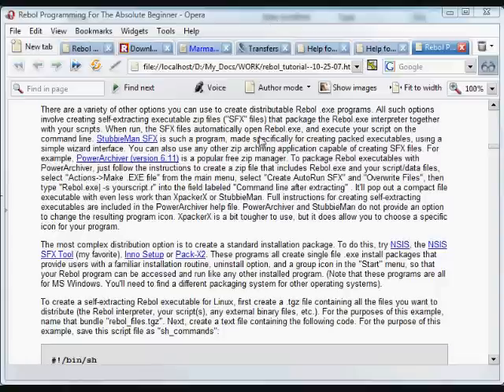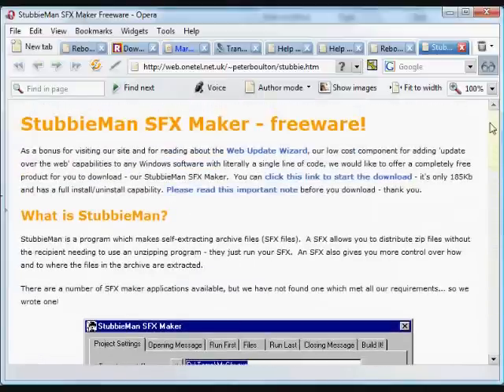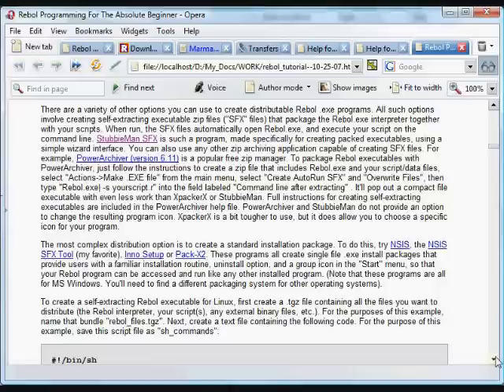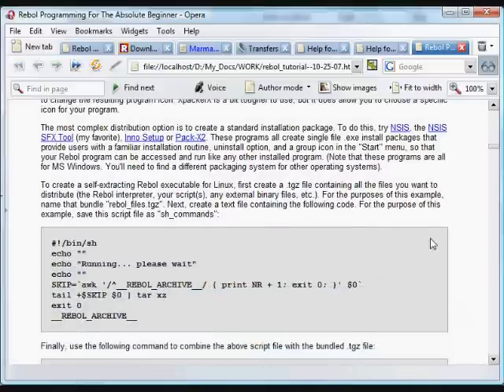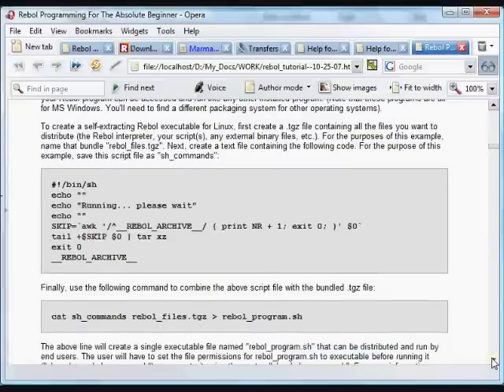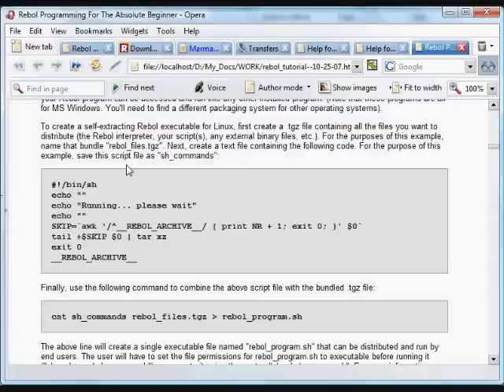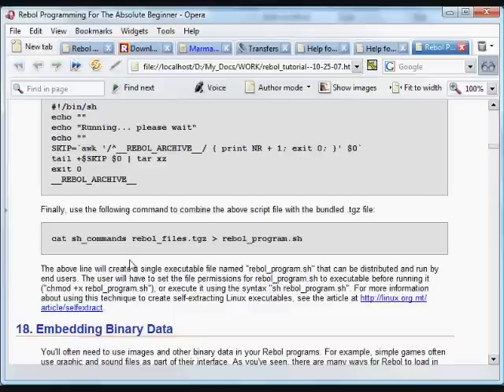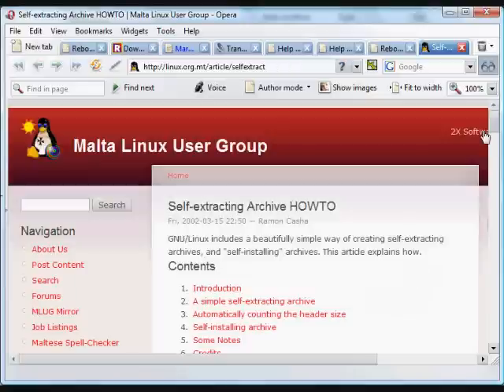Computer Programming Tutorial, by Nick Antonaccio (10c)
Learn to Create Computer Programs - SAVING, RUNNING, AND DISTRIBUTING SCRIPTS, COMPILING EXECUTABLES AND CREATING INSTALL PACKAGES (#3 of 3)